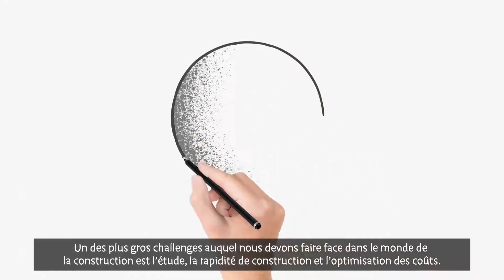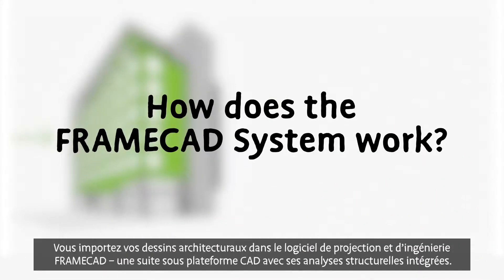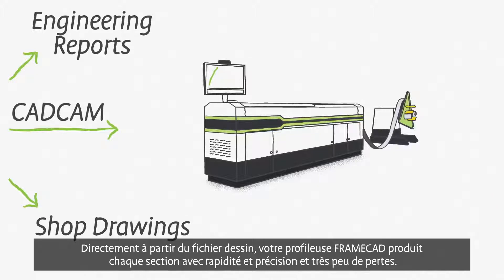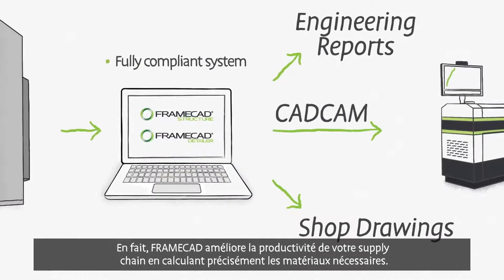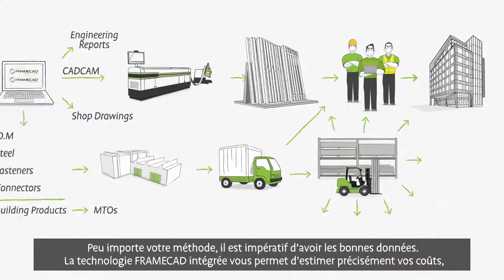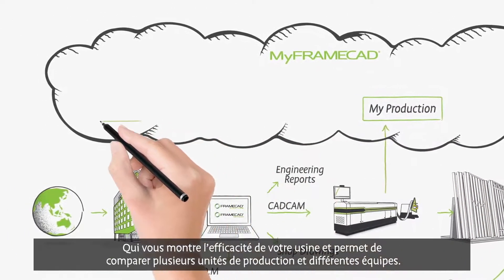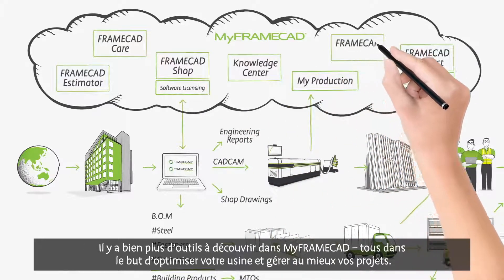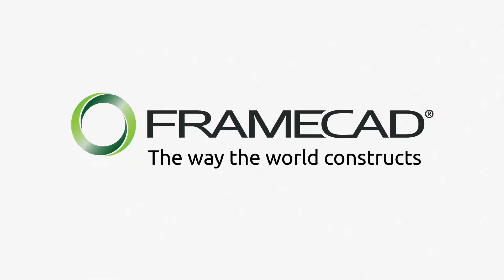FRAMECAD System Overview - French Subtitles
Le system entièrement automatisé de fabrication en ossatures acier léger FRAMECAD, vous permet des designs plus optimisés, une plus grande vitesse de construction et une meilleure profitabilité. En apprendre plus sur comment le système FRAMECAD fonctionne.